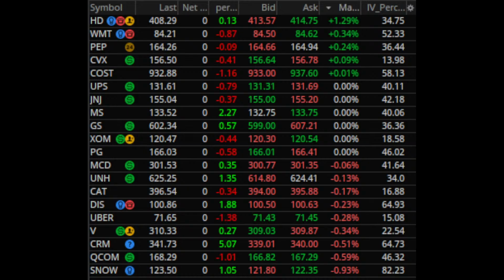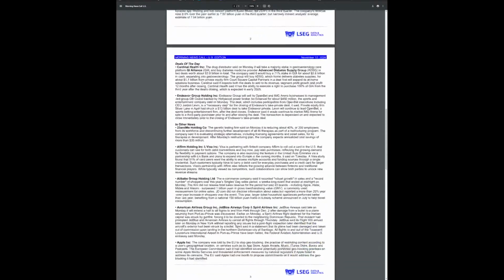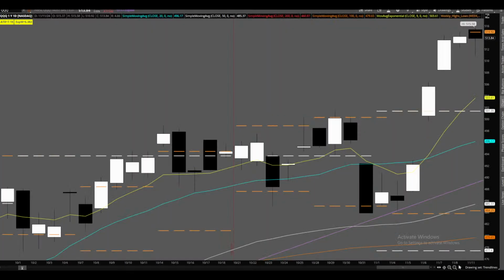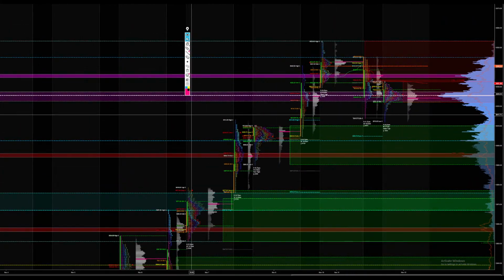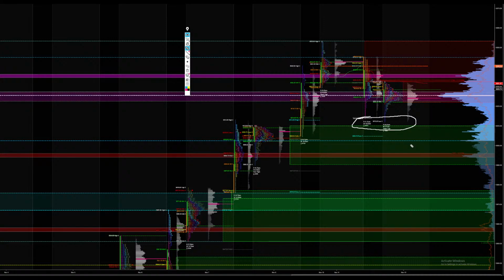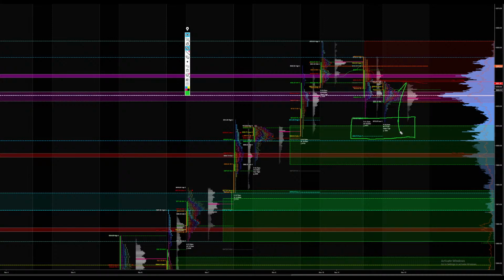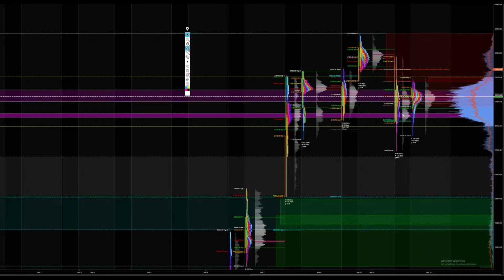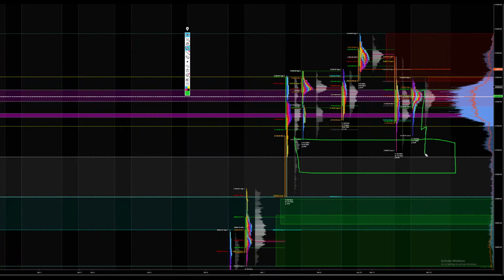Markets pulled back a little bit yesterday. SPY still closed higher. Lots of Fed Speak today